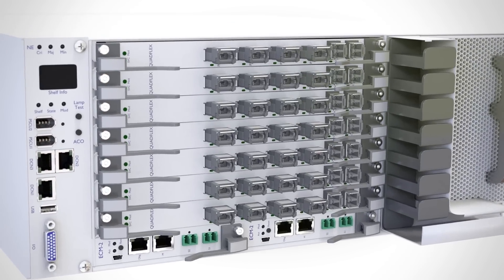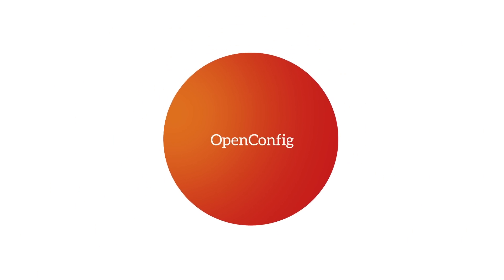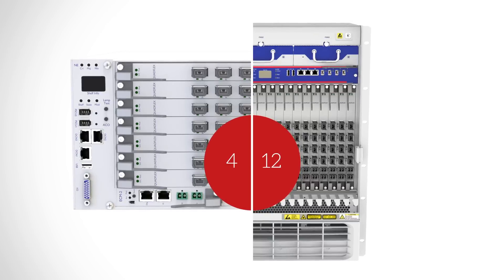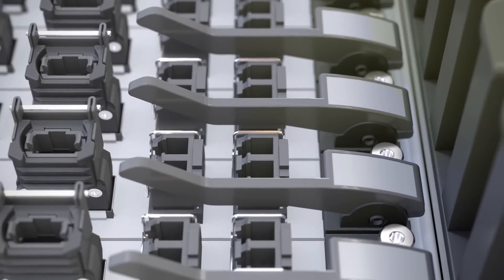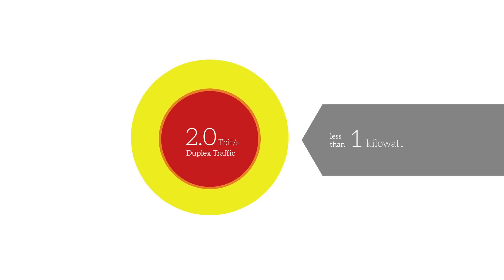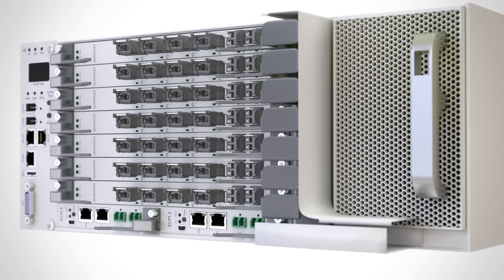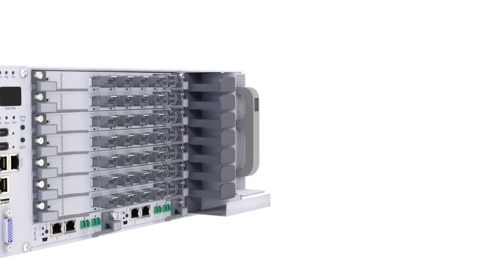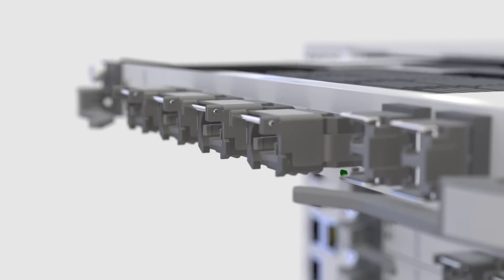The Pinnacle of Data Center Interconnect Technology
Our FSP 3000 CloudConnect™ is a vivid realization of what happens when great vision and great technology coalesce. It’s the distillation of all our data center interconnect knowledge.